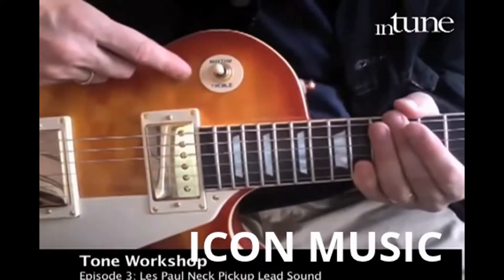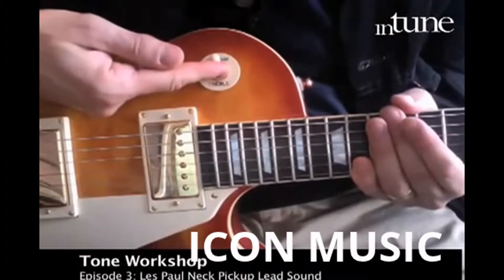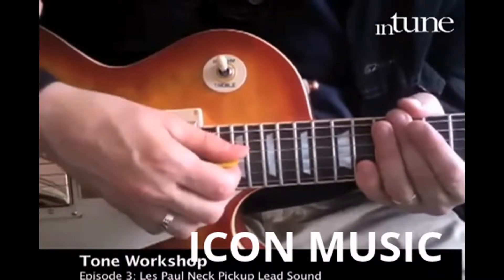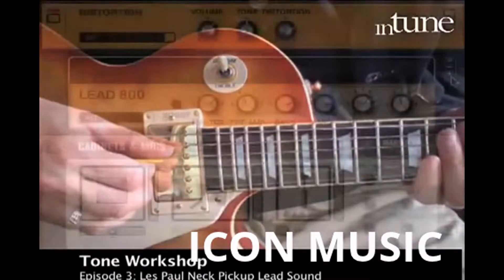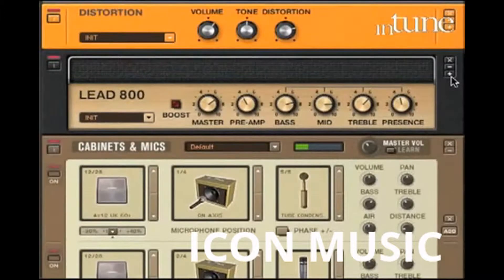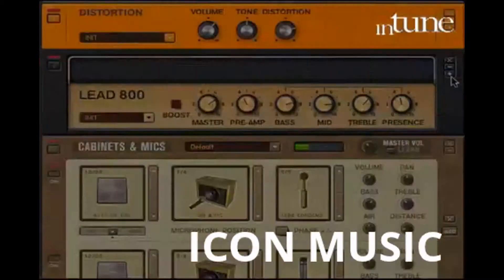How To - Les Paul Neck Pickup Lead Sound by Gibson at ICON MUSIC